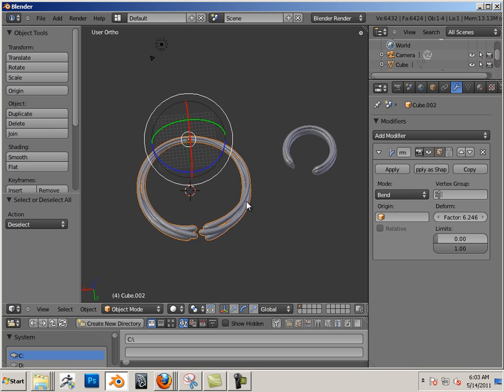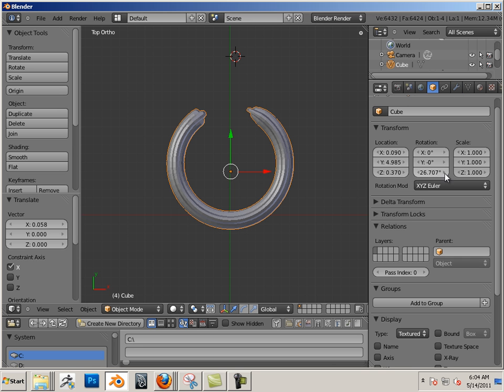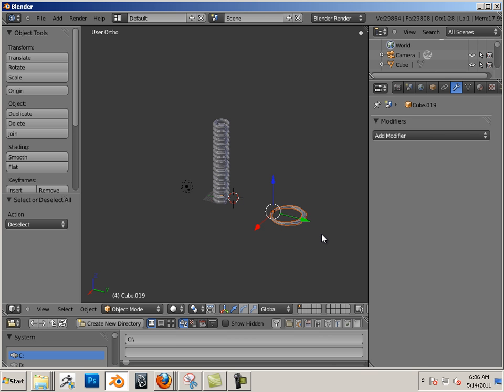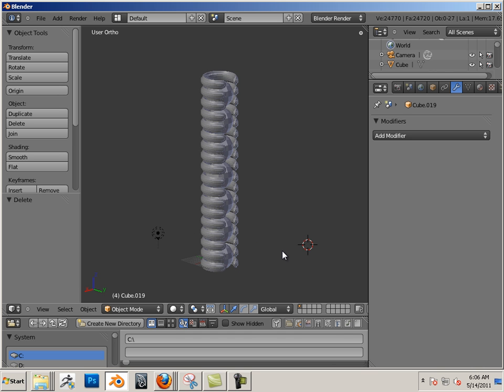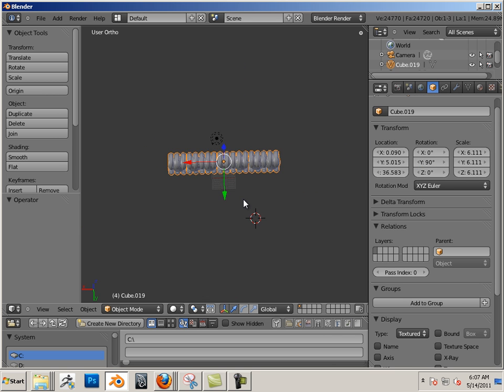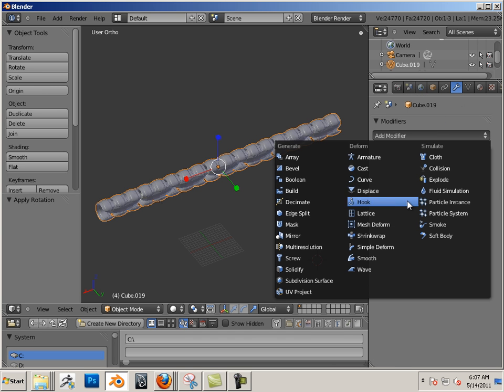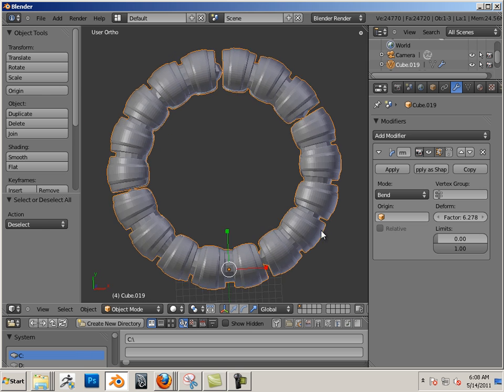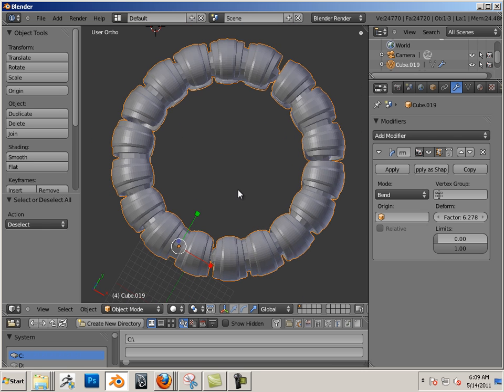0703 Blender (Thinking outside the box).mp4